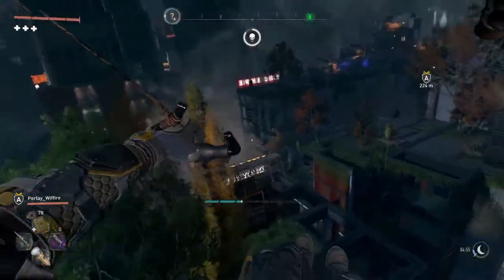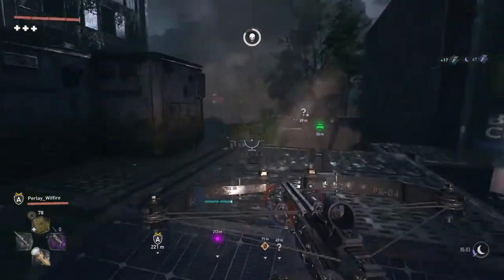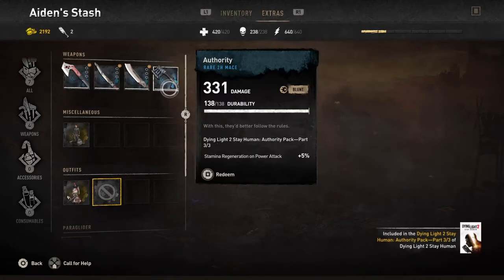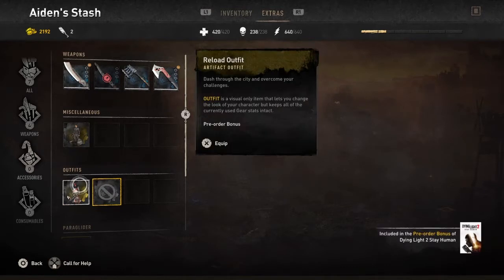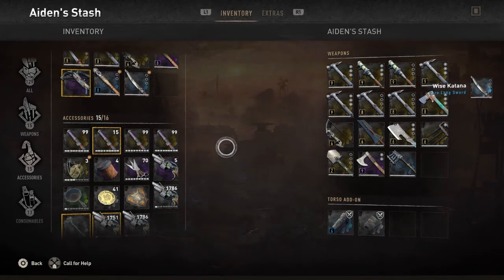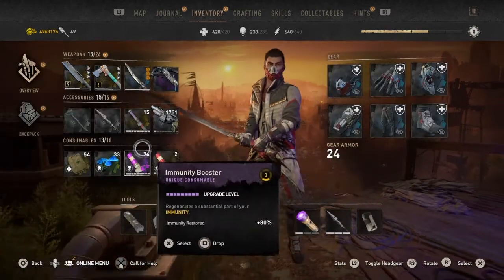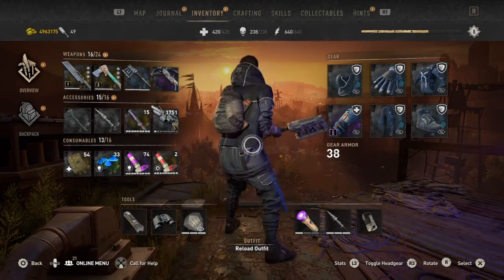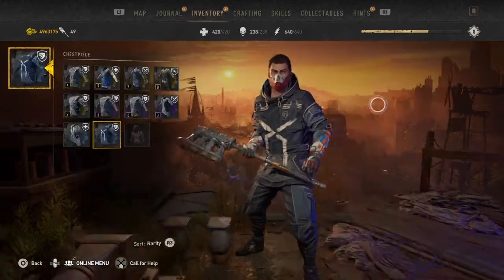Download these FREE DLCS ON Dying Light 2 RIGHT NOW